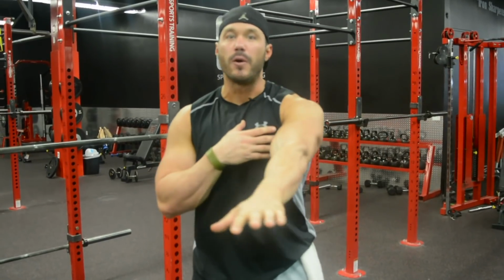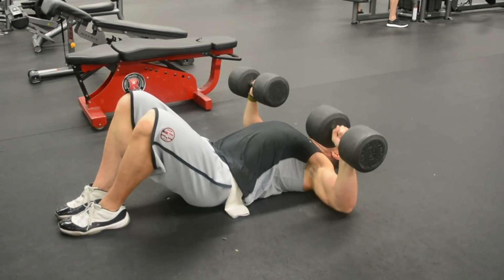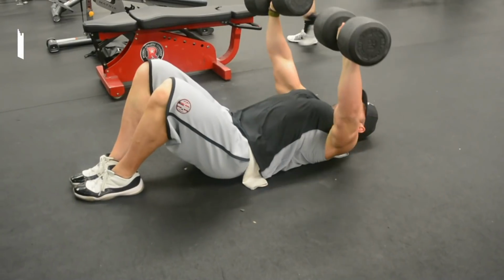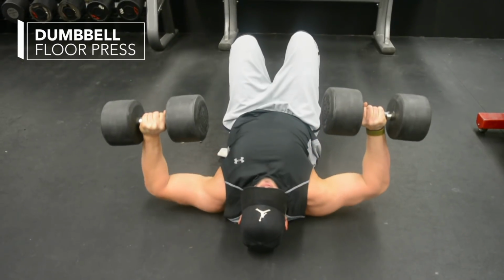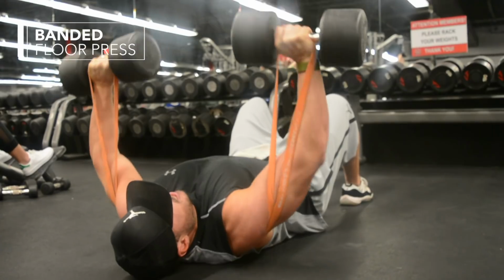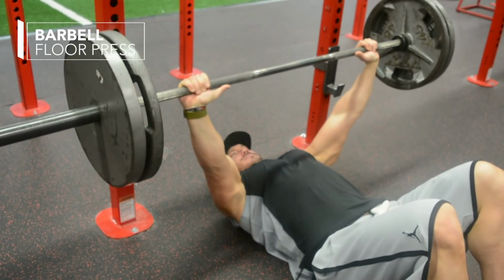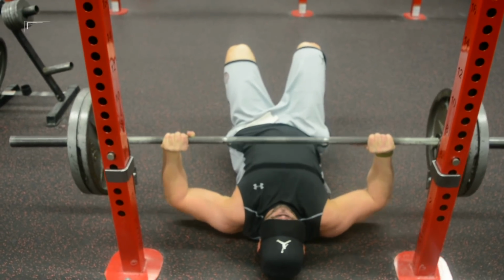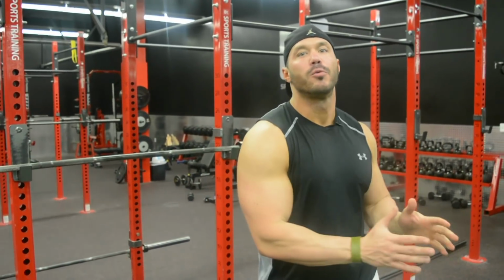Floor Press - The BEST Chest Day Finisher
Download Your FREE WORKOUT

Exercise order is just as important/if not more important than exercise selection.

If we have done an effective job at programming our workout, then by the time we get to the end of the chest workout, we should not have much left in the tank.

So when selecting a chest day finisher, we want to select an exercise that works the pecs primarily through the mid range of the movement, while putting us in a very stable position.

The Floor Press, done with either dumbbells or a barbell checks all the boxes when it comes to what an effective finisher would be.